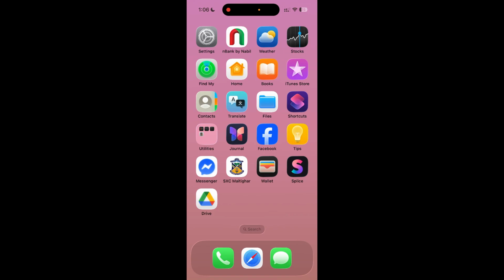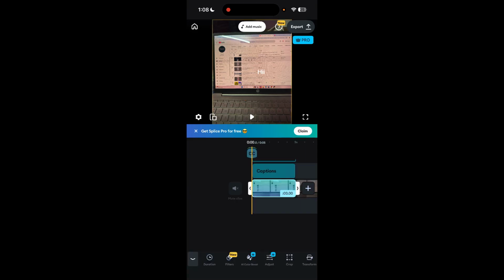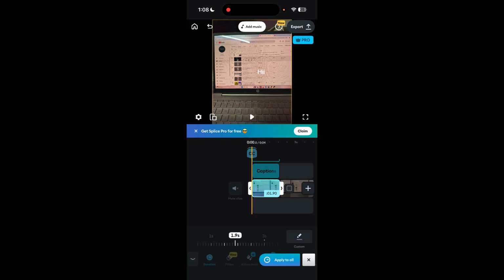How to Add Slow Motion in Splice 2026?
Want to create dramatic slow-motion effects? This video shows you how to add slow motion in Splice to make your videos stand out.

From selecting your clip to adjusting speed settings smoothly — I'll walk you through every step so you can highlight those perfect moments.

By the end of this tutorial, you'll be adding professional slow-motion effects to all your Splice videos.